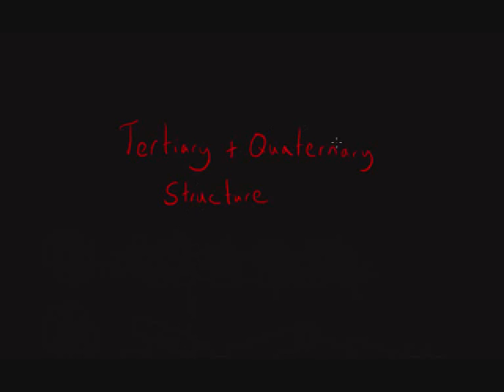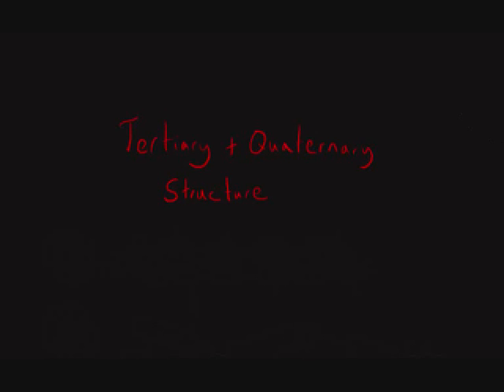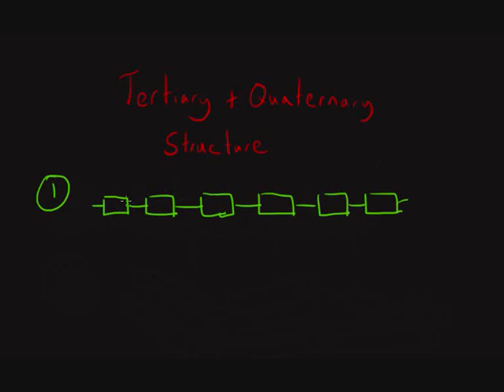Proteins Part 3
The final video covering the basics of protein structure, including a description of tertiary and quaternary structure.